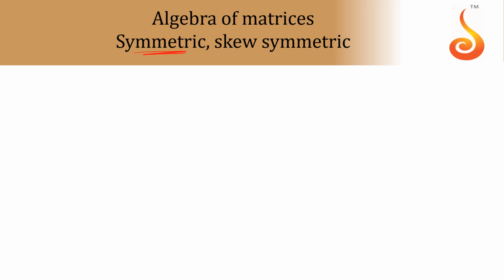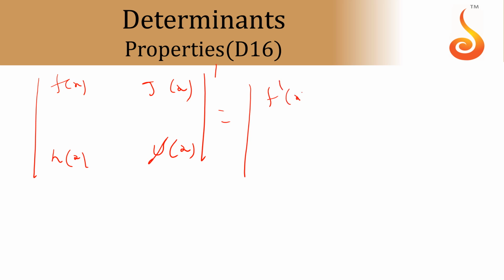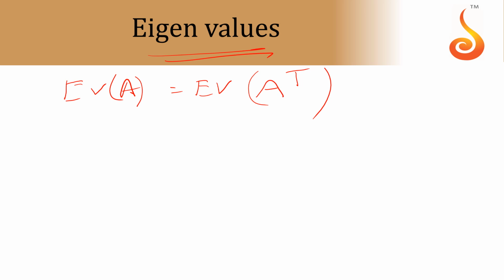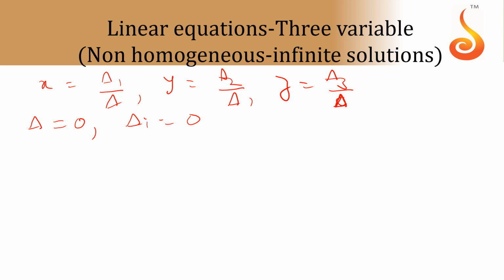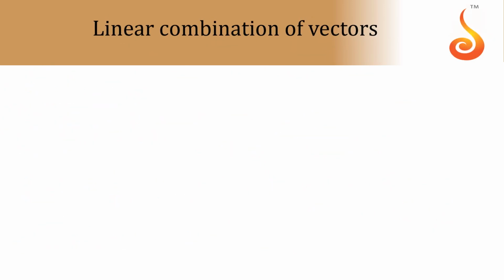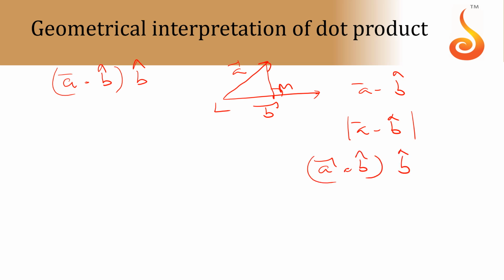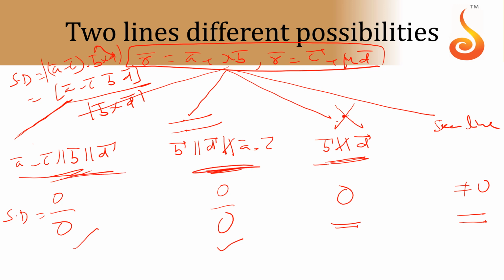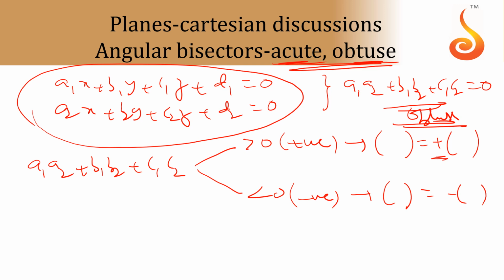Deeksha Online | JEE Adv. | Maths | Synopsis | 22-04-2020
Welcome to Deeksha Online Classes for JEE Adv.! This lecture will cover the Synopsis from the chapters — Matrices and Determinants, Vectors, and 3D Coordinate Geometry. We are sure you will have an effective learning experience.